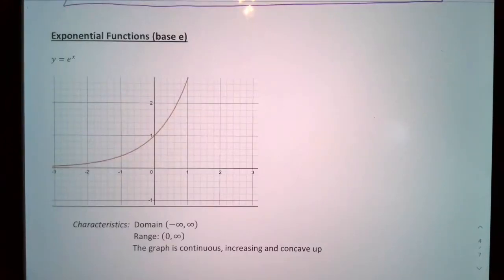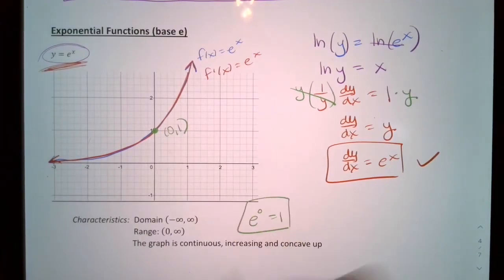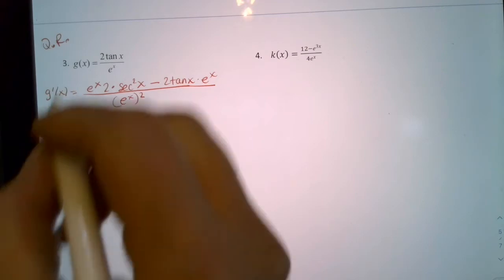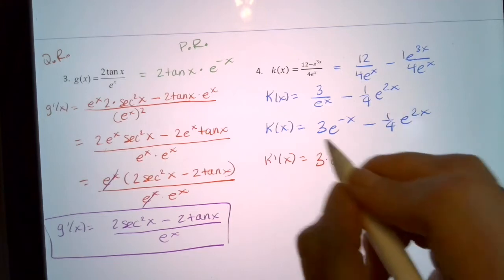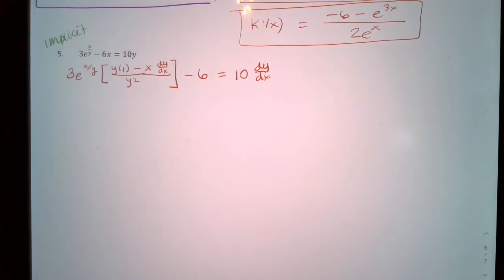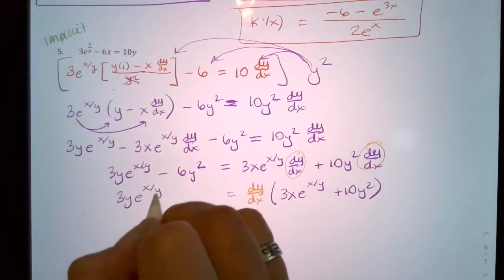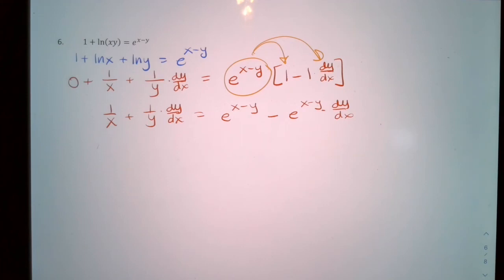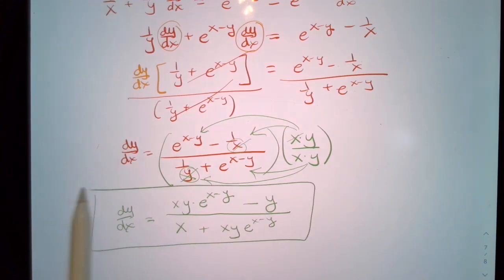Lesson 1 Video 3